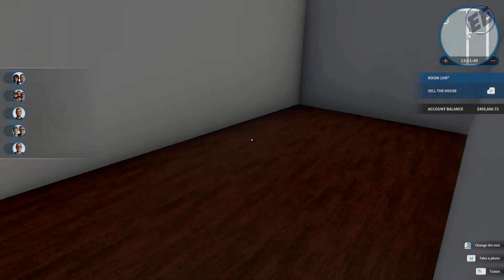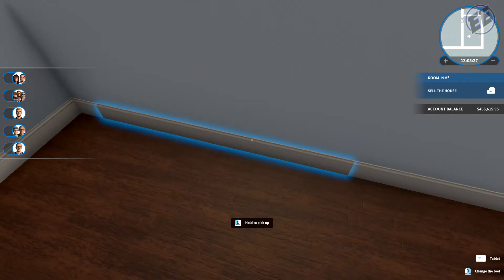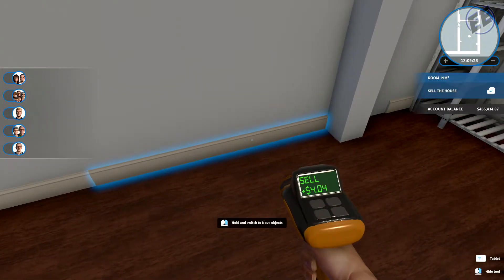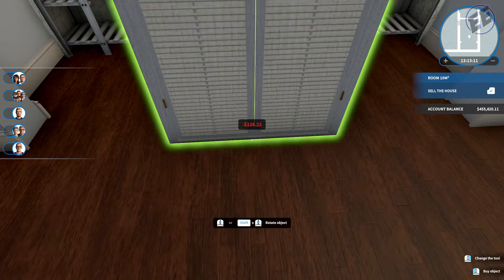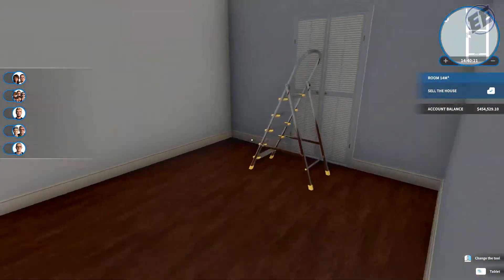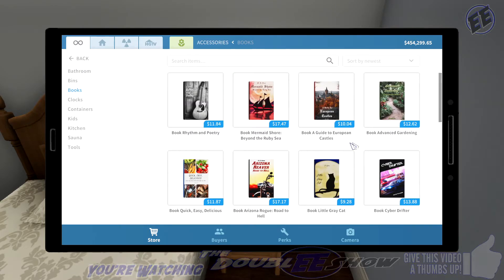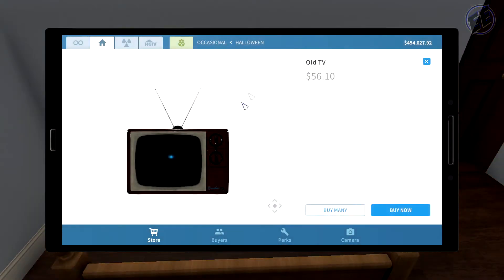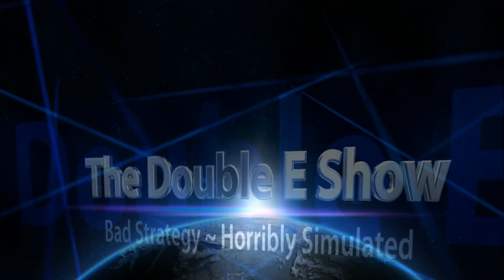House Flipper HGTV DLC / Nana's Room ~ S3 Ep21 / @houseflippersim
Today I Play House Flipper HGTV DLC.

About the game:
What you’ve got at your disposal is a set of tools and parts. Use them to hammer, drill, nail and screw things together, and do whatever is necessary to fit, fix or clean up stuff.

This channel and all videos contained here-in are intended for audiences 13 years of age or older. If you are under 13 years of age, please refrain from viewing the content contained on this channel or within it's videos.
I assume no responsibility for any person under the age of 13 who may misrepresent their age in order to view content on this channel or within it's videos.